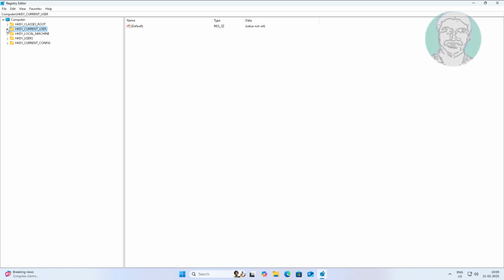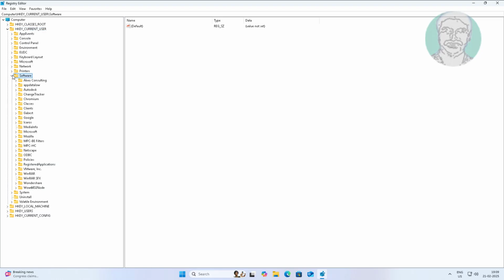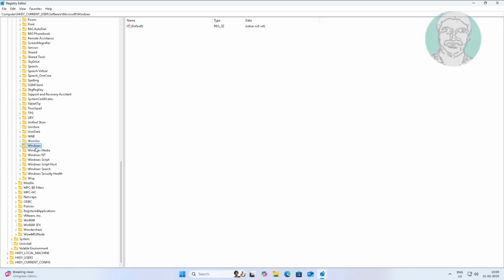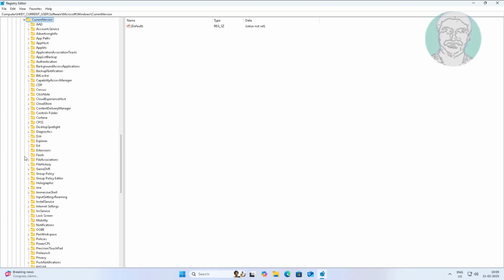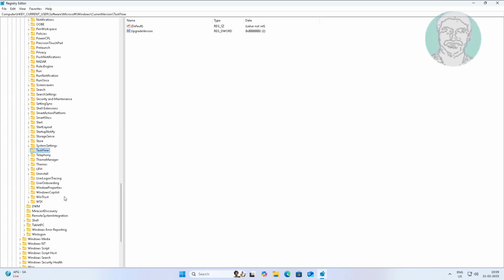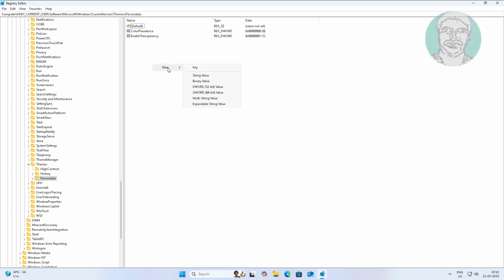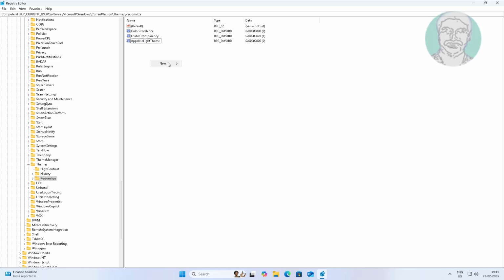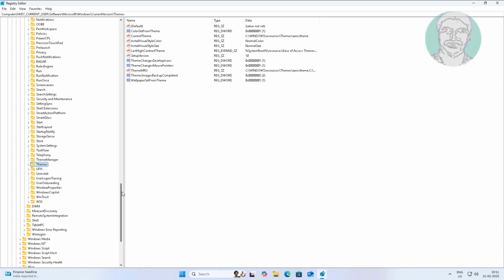How To Enable Dark Mode Without Windows Activation In Windows 11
This Tutorial Helps to How To Enable Dark Mode Without Windows Activation In Windows 11

00:00 Intro
00:10 Open Registry Editor
00:54 Create New DWord 32 Bit
01:08 Change Value Data to  0
01:53 Restart System
01:55 Closing